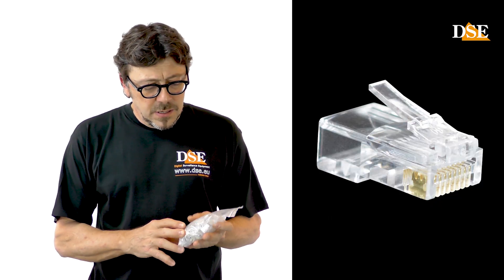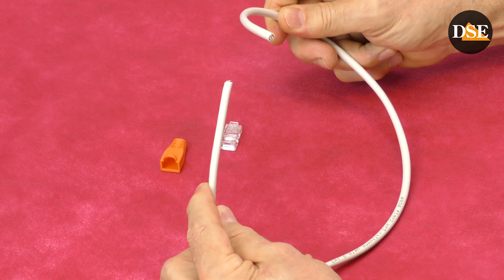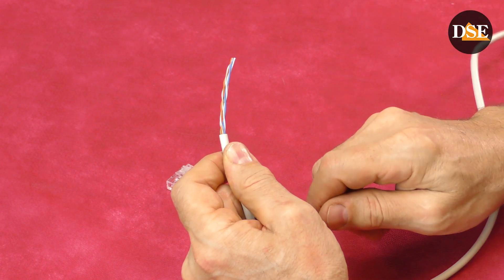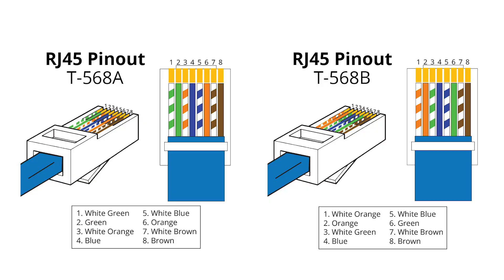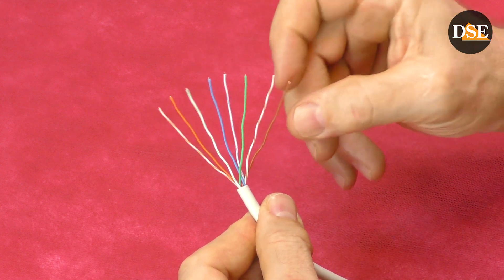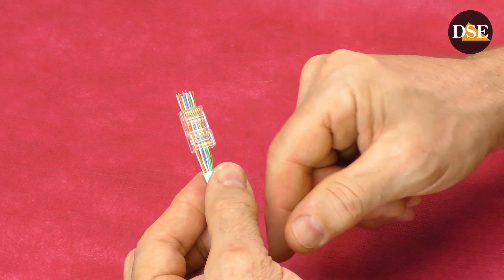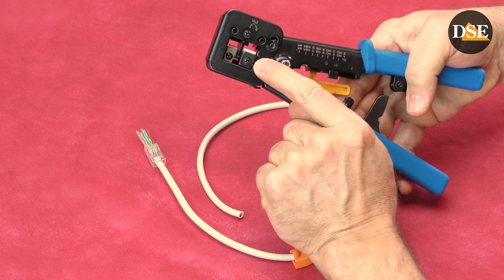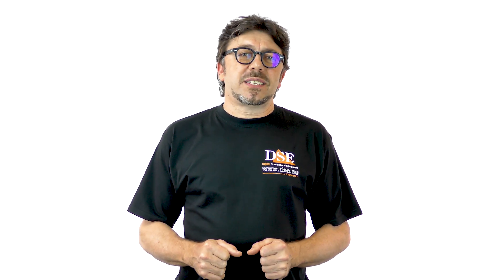DSE Tutorial - How to crimp RJ45 Ethernet connectors (passthrough plugs)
In this video tutorial Giuseppe Bussolino, CEO of DSE Italy, shows you how to install RJ45 passthrough connectors on Ethernet cables. In this tutorial you are going to learn how to remove the cable jacket, how to set the right RJ45 pinout and how to use the crimping tool.  In addition, this tutorial introduces the latest passthrough RJ45 connectors, much easier and safer than traditional ethernet plugs. Check the benefits of the new generation passthrough RJ45 connectors with this super easy step-by-step guide.